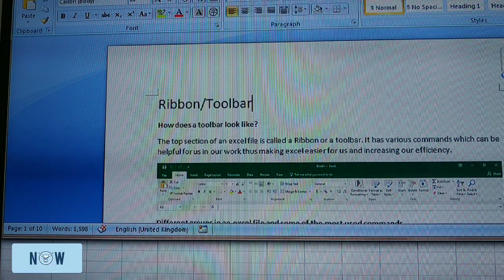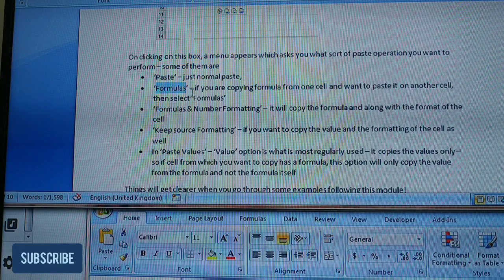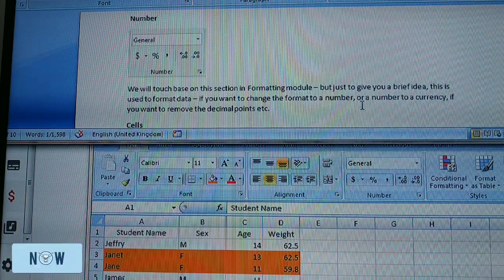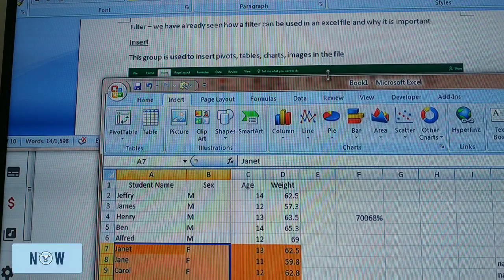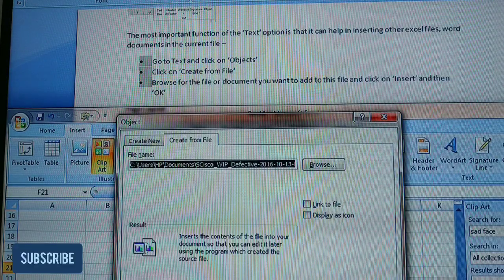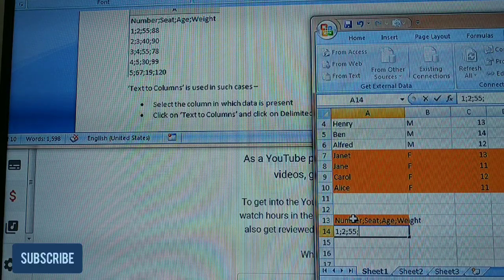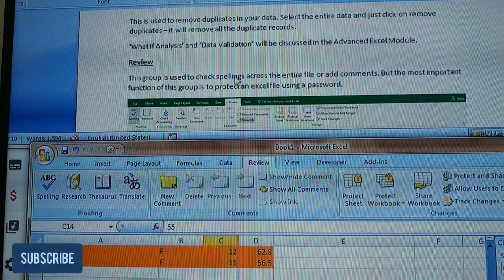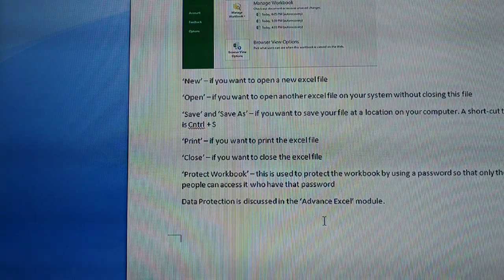The Beginner's Guide and Introduction to Excel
By: Bishop Ruperto C. Santos

Dear Lord, source of hope and our way to salvation
Guide them as they travel.
Lead them on the right path,
And never let them depart from You.

Grant them a safe journey from the home they leave behind
To their respective destinations:
May they find true and honest friends,
May they encounter caring and gracious employers,
May they have decent and rewarding jobs,
May they have a peaceful stay,
May their sacrifices bear good and lasting fruits.

Watch over them and always lead them safely back home:
Keep them away from any harm and danger,
Spare them from sickness and accident,
Protect them from embarrassment and humiliation,
And deliver them from scandal and shame.

Stay by their side and always remind them of their true home:
As pilgrims, we are just passing in this world,
As Your creatures, we must return to You,
As Your servants, we must lead others to Heaven.

Watch over O Lord, those whom they leave behind;
Let their homes be always safe,
Let their children be always secured and responsible,
Let their love remain always faithful,
And let what they earn be spent for good.

Watch over us as we are away from one another.
With your grace and blessing, may we see each other again:
To enjoy once more each other’s company,
To hear and listen to our own life-stories,
And more than ever, to accompany one another
On the road that leads back to You.
Lord, please lead them safely back home. AMEN.